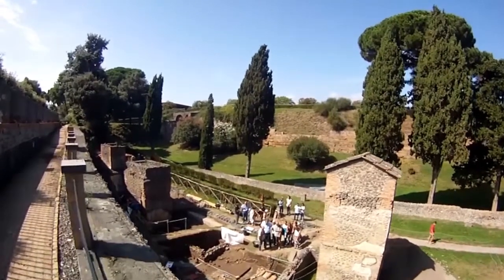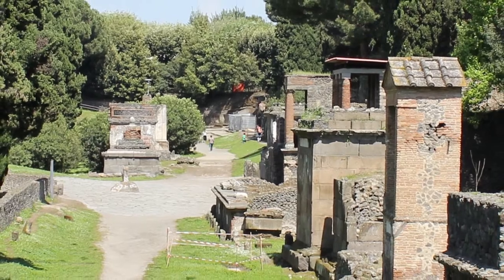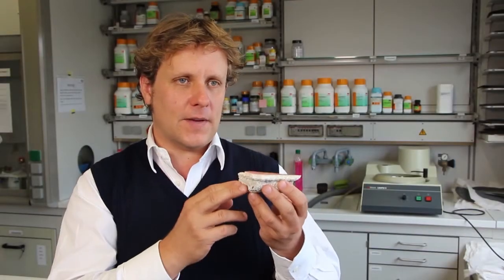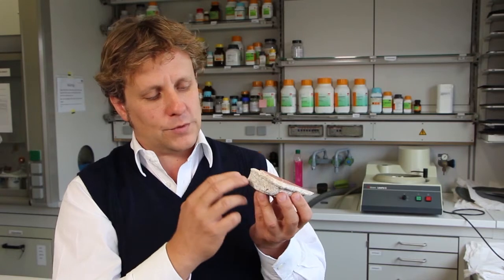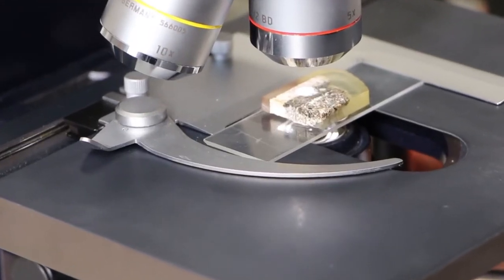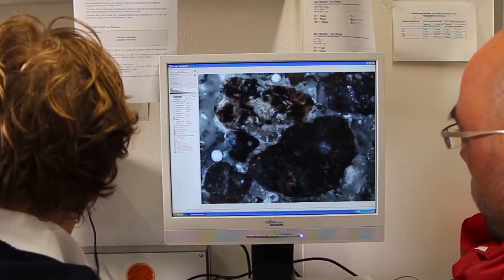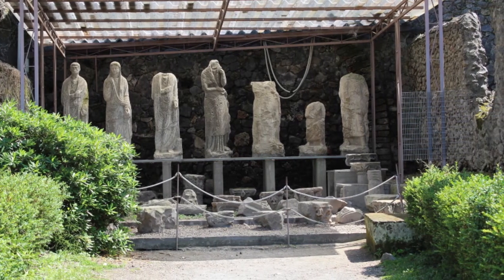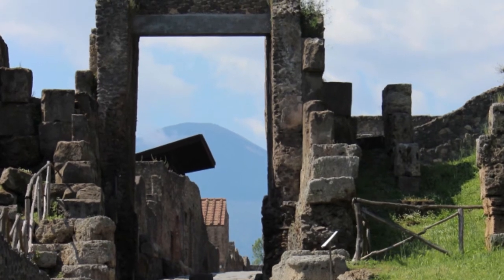Preserving Pompeii with research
For over 250 years, Pompeii has been a magnet for people from all over the world who are fascinated by our classical heritage. Every year some three million tourists flock to the ancient world’s largest continuous urban ruins. Restoration has been taking place ever since excavations began on the ancient city. Now leading European research institutions have undertaken a fundraising initiative called the Pompeii Sustainable Preservation Project, whose goal is to secure the site’s long-term future and apply the knowledge gained along the way to the preservation of other ancient sites worldwide.